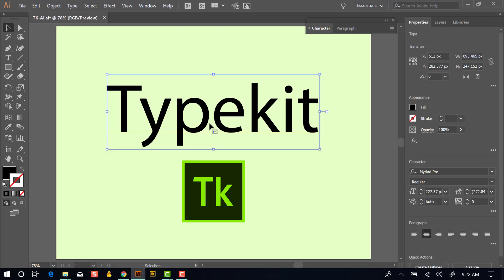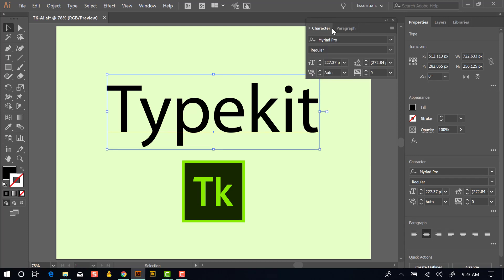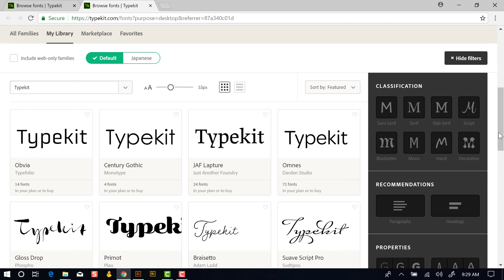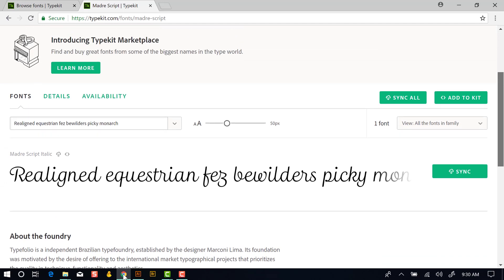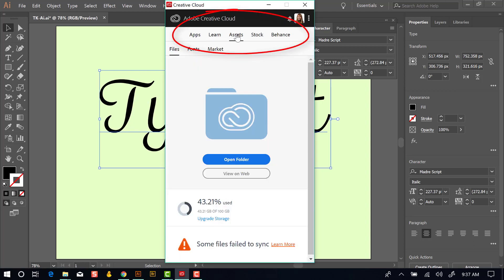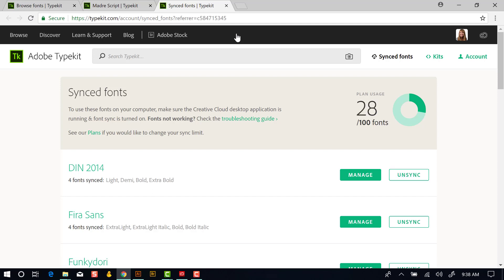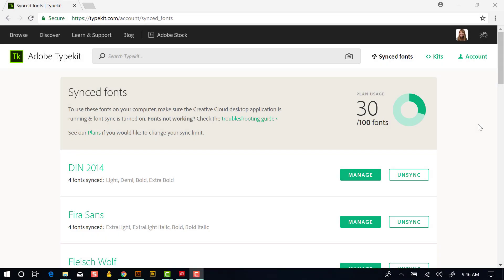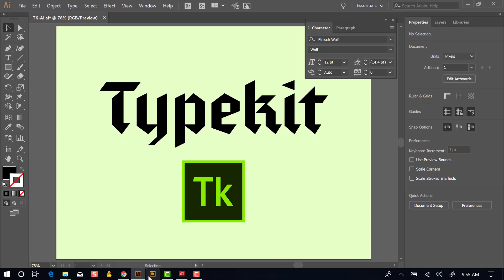Typekit with Adobe Illustrator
How to find, sync and manage Typekit fonts with Adobe Illustrator.

Table of Contents:

00:00 - Introduction
00:11 - Introduction
00:35 - Illustrator Font menu
01:01 - Character Panel
01:54 - Filter for Typekit fonts
02:07 - Add Typekit fonts from Illustrator
02:19 - typekit.com
02:34 - Font Classifications
03:19 - Instal Typekit font
04:15 - Creative Cloud Desktop app
06:19 - Sync missing fonts